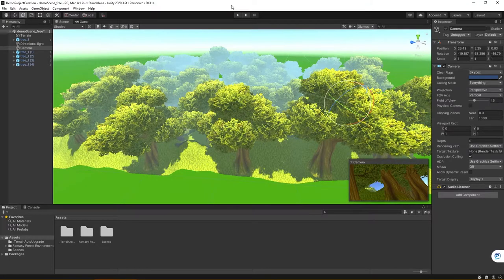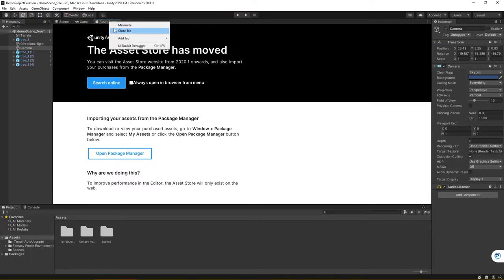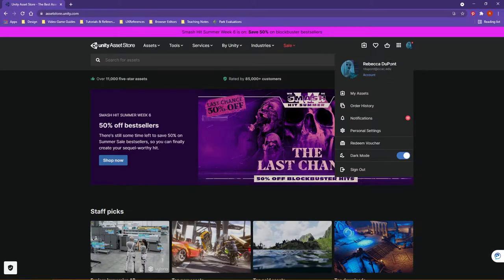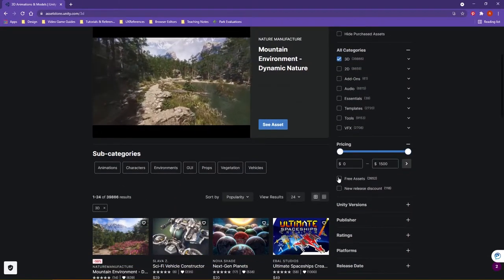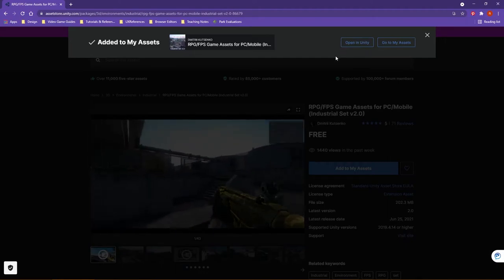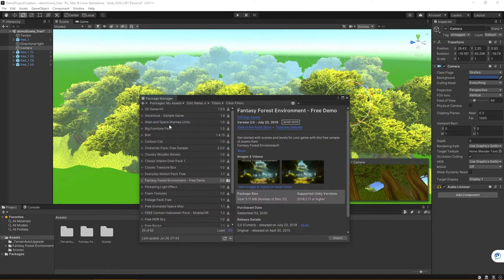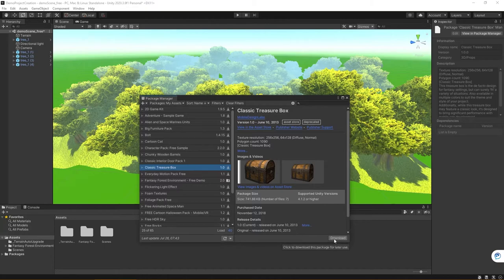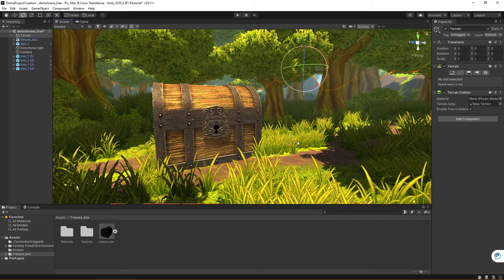Overview of Unity Asset Store in V2020+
Video to assist with how to utilize the Unity asset store and import purchased assets